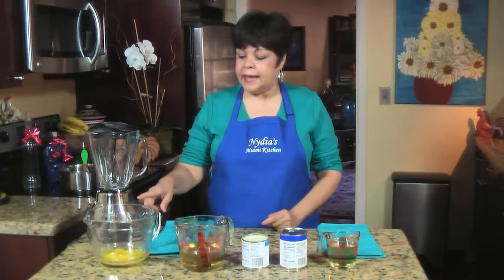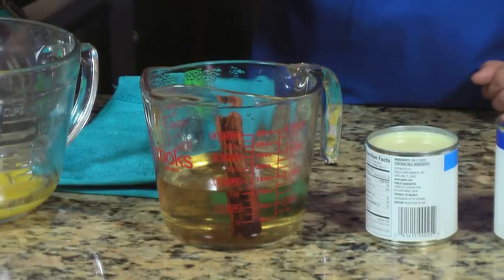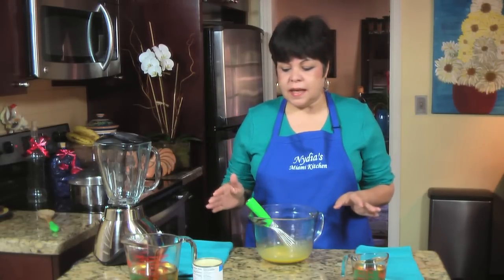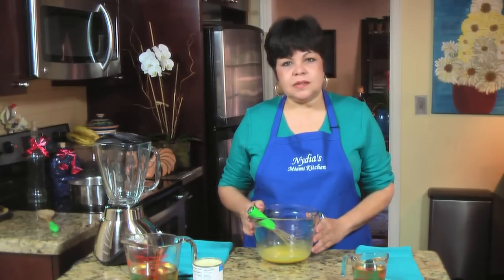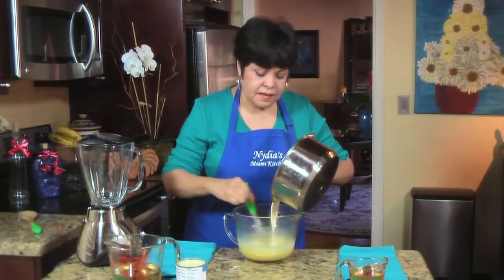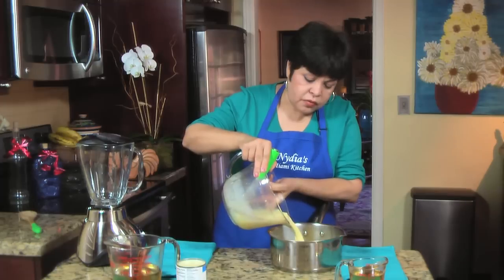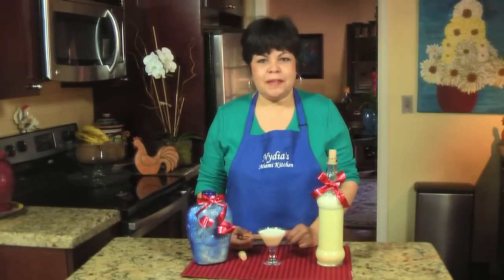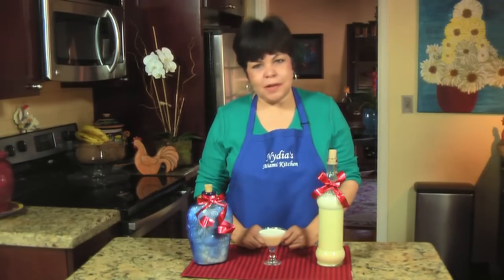Cuban Crema De Vie - Cuban Eggnog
In America we have Eggnog, in Puerto Rico we have Coquito, and in Cuba Cream of Life -Crema De Vie.